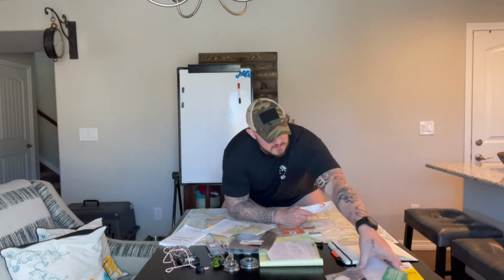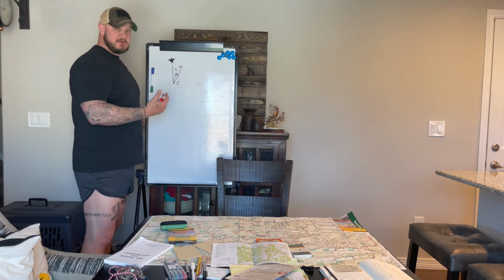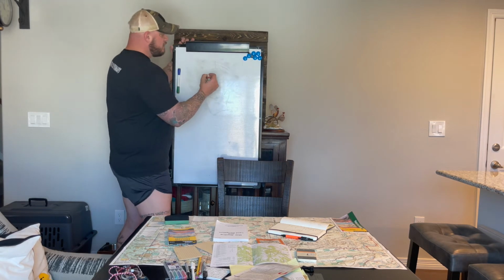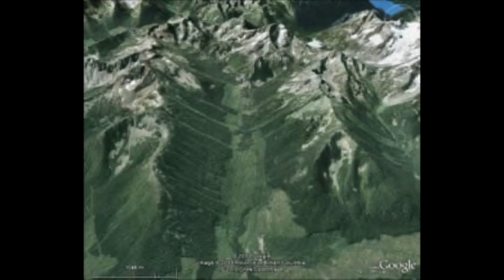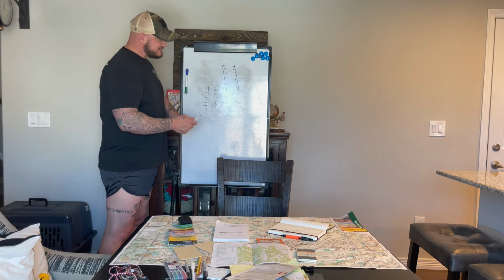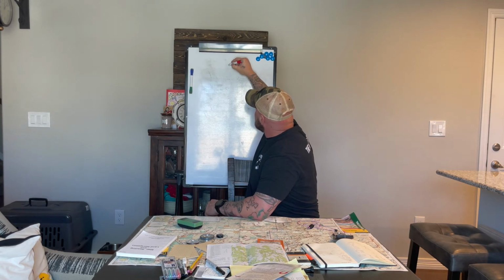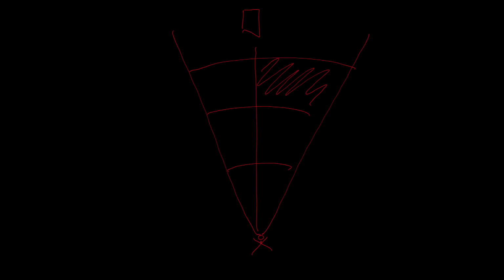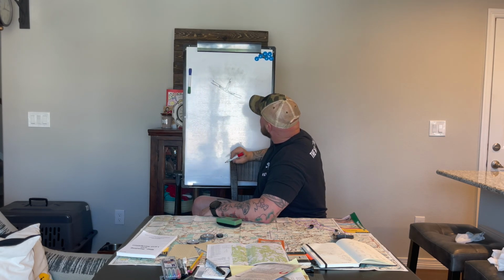Map Reading and Land Navigation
The down and dirty of map reading and land navigation. Its hard to put a two day class into a short video with no practice exercise but I tried. This is a basic overview with a few tips and tricks.